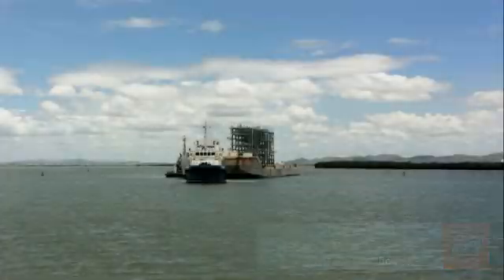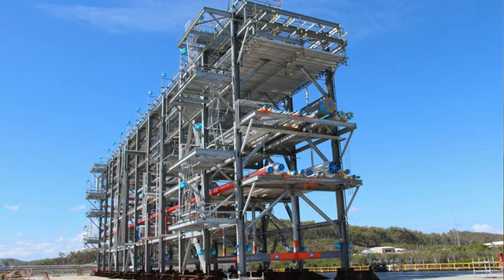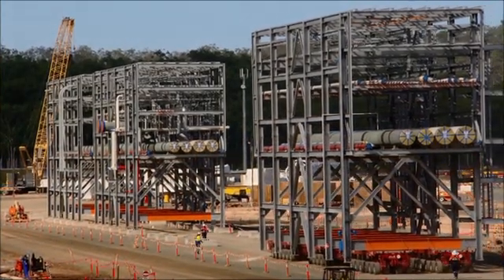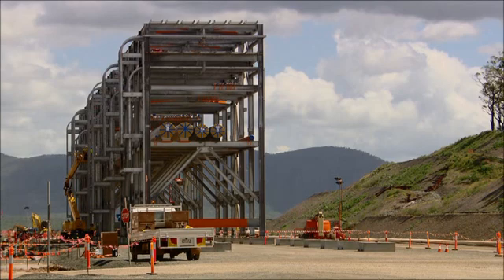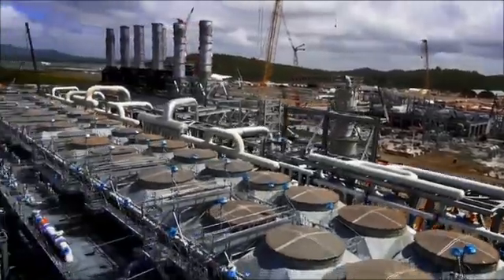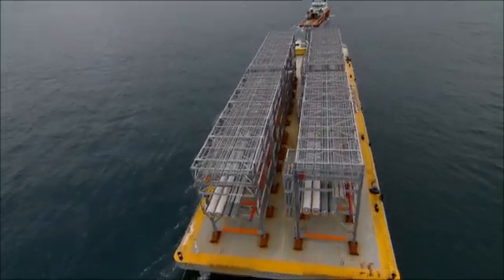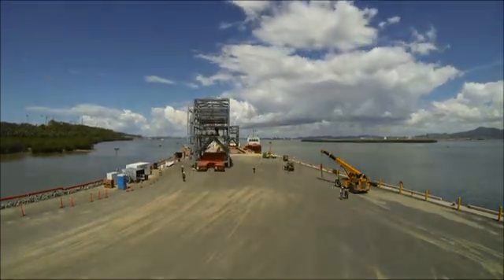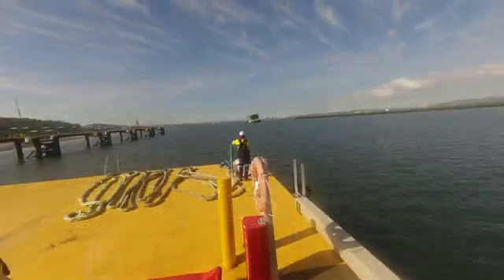Bechtel Gladstone: APLNG final module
The last of Australia Pacific LNG’s 69 modules was successfully delivered to site on 2 December, 2014, marking the arrival of all 260 modules for Bechtel’s LNG construction projects on Curtis Island.